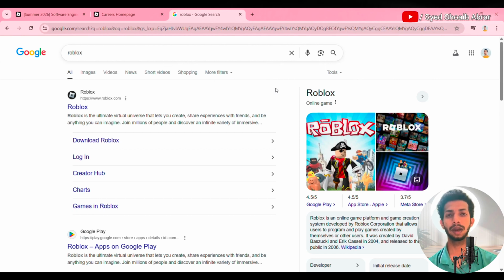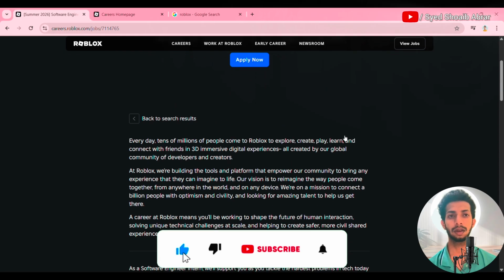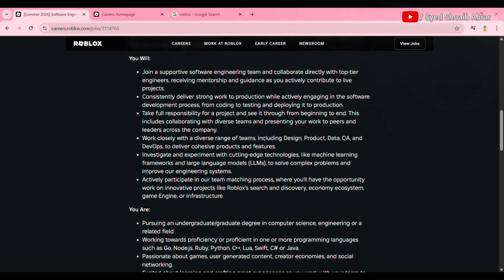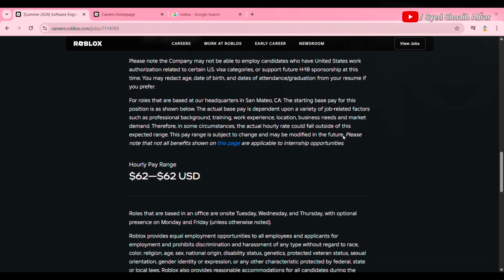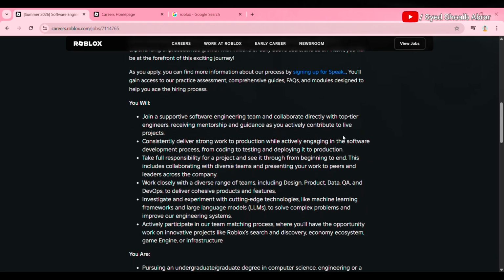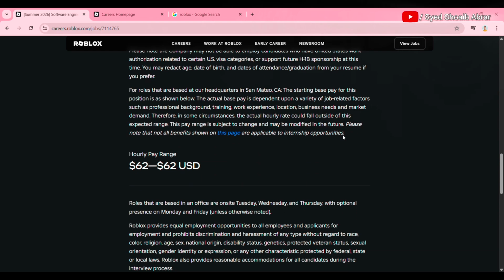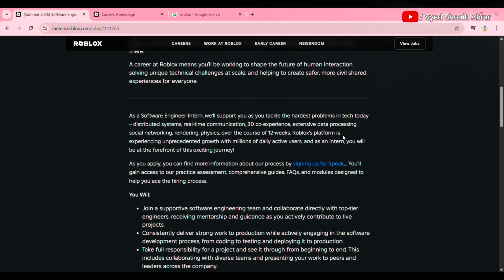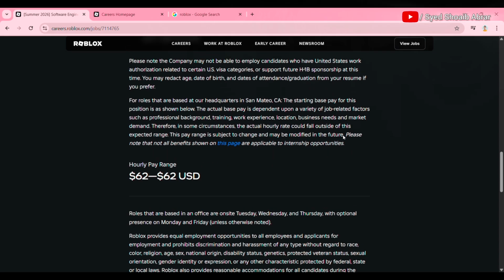Roblox Summer 2026 Software Engineer Internship | $62/hr | Apply NOW!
Roblox is now accepting applications for their Summer 2026 Software Engineer Internship! 💻

✅ $62/hour starting pay
✅ 12-week program at Roblox HQ in San Mateo, CA
✅ Work on real projects in distributed systems, real-time communication, 3D rendering, AI & more
✅ Direct mentorship from top engineers
✅ Ship features to millions of daily users

📌 Apply early to increase your chances — applications are reviewed on a rolling basis!